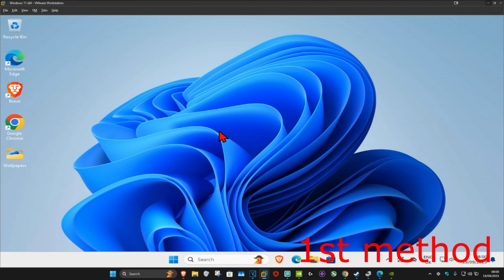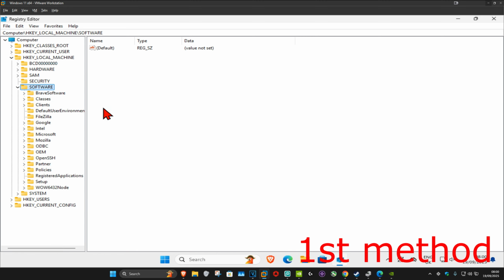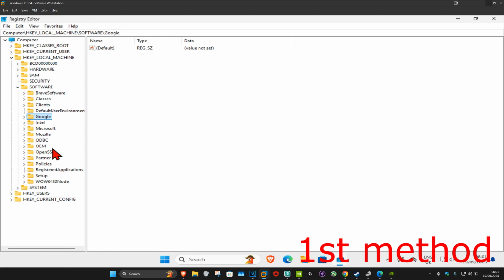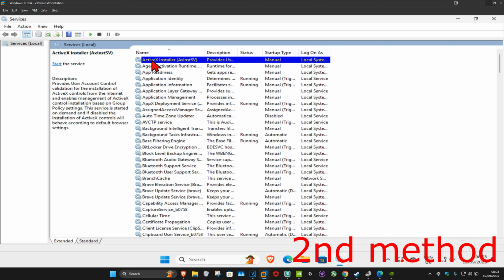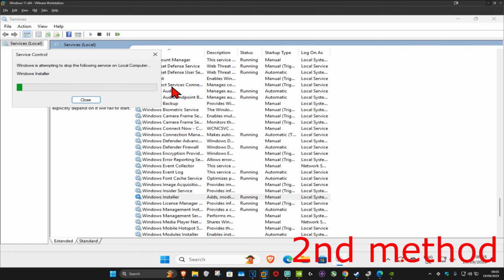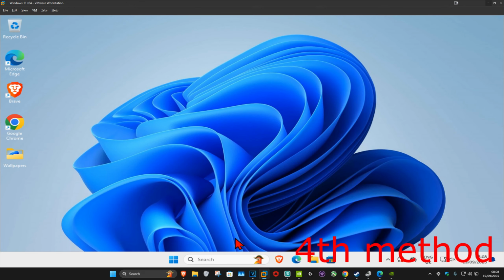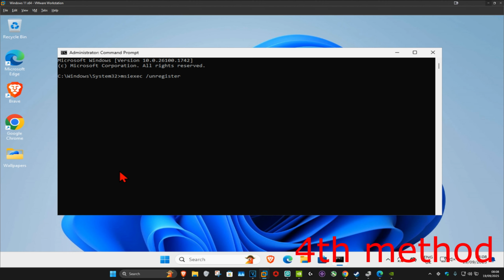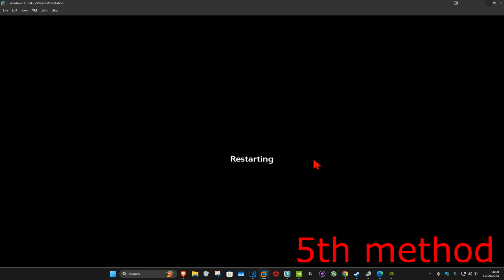How To Fix The Specified Account Already Exists Error 1316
In this tutorial, I’ll show you how to fix the "The Specified Account Already Exists" Error 1316 in Windows. Follow these steps to resolve installation or update issues caused by this error.

Issues addressed in this tutorial:

Fixing Error 1316: The specified account already exists
Resolving software installation and update failures
How to remove leftover registry entries causing Error 1316
Troubleshooting MSI installer errors in Windows